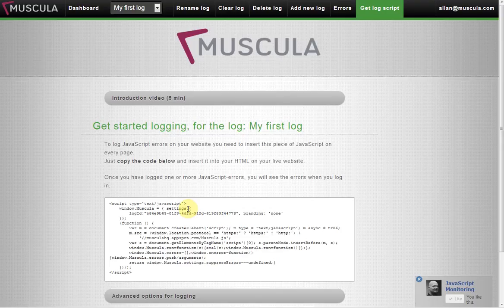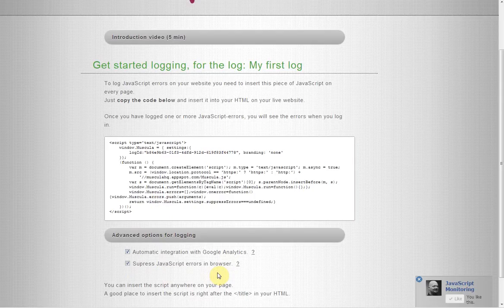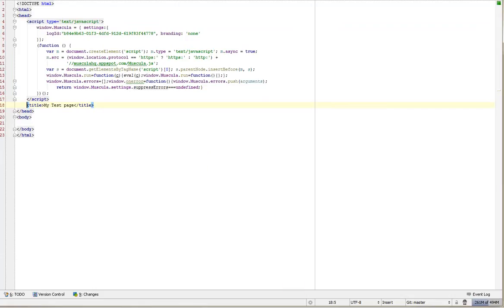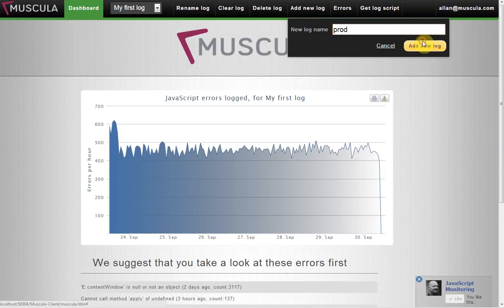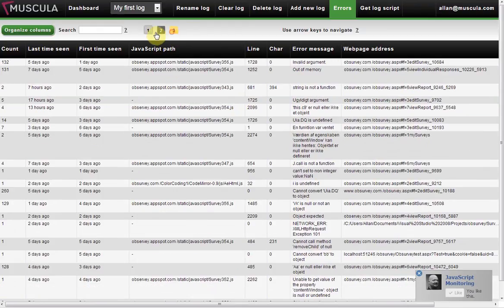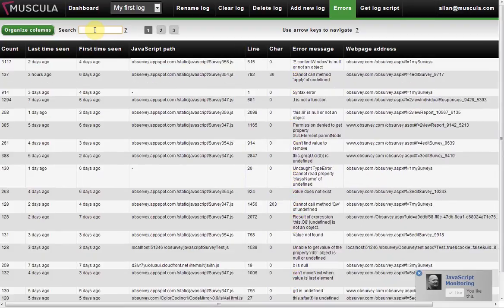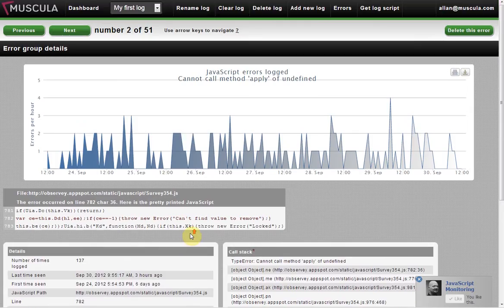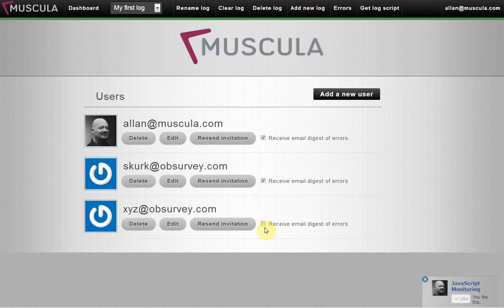Log JavaScript errors using Muscula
you can log JavaScript errors on your production website.
Youu will see the actual JavaScript errors that your users experience.